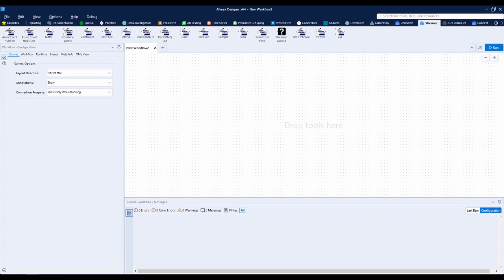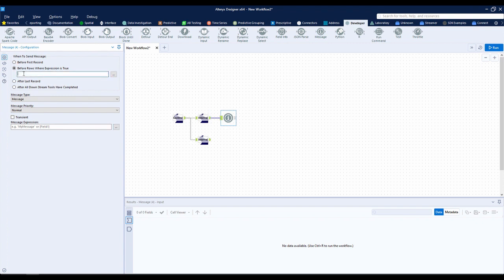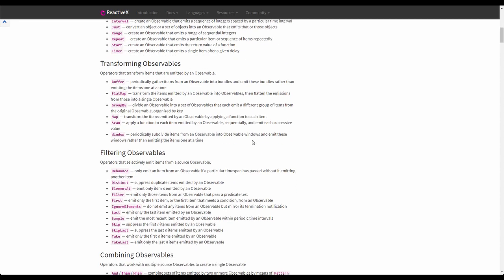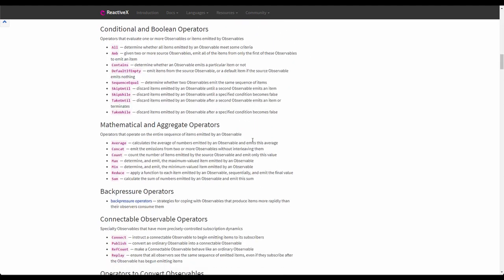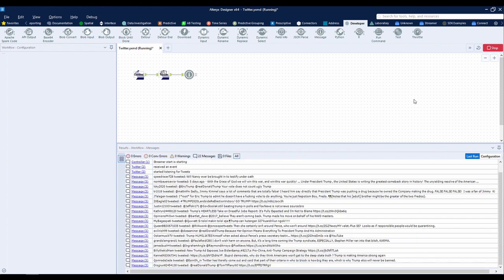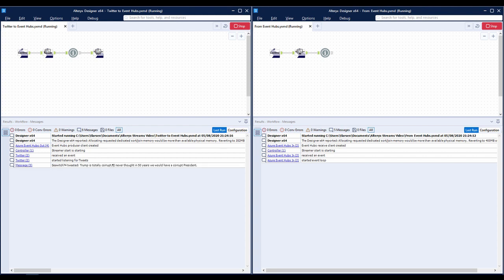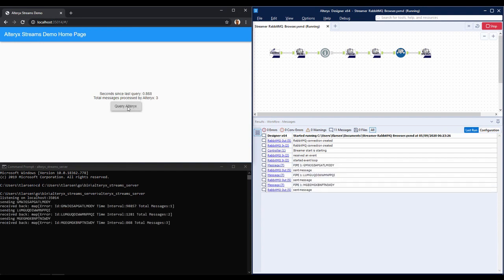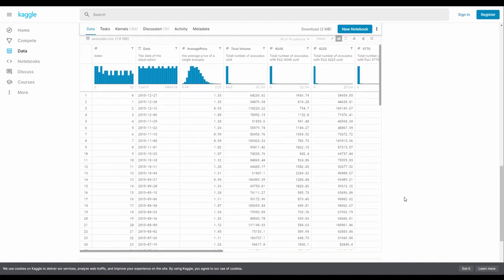Alteryx Streams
You can also view the code on GitHub, but please don't use for production.  I built these tools quickly to see if streaming would work and the code needs some lovin'.

Amazon Kinesis